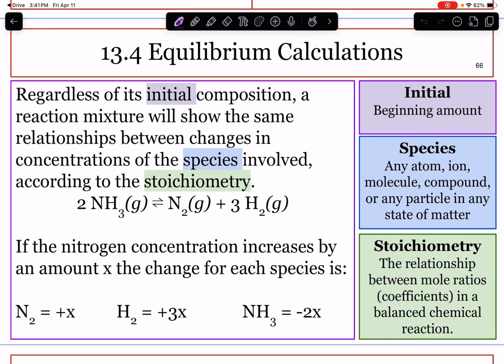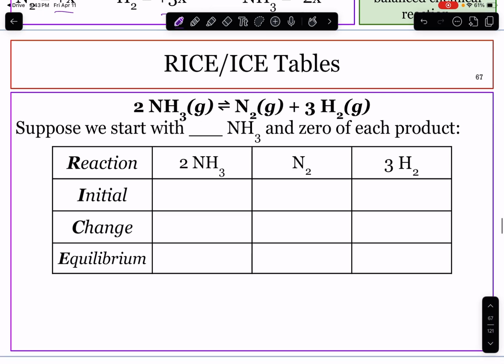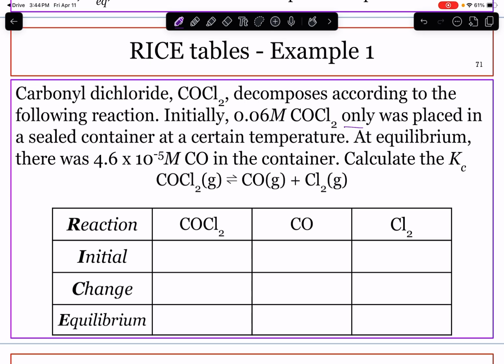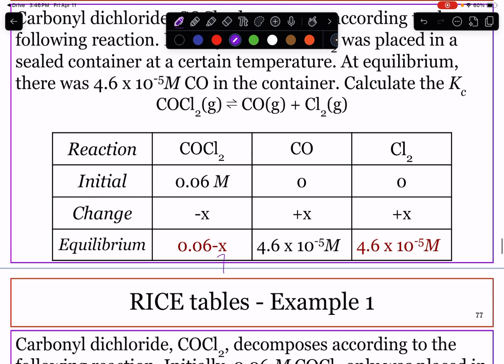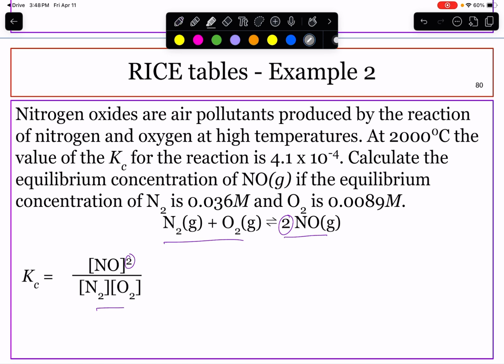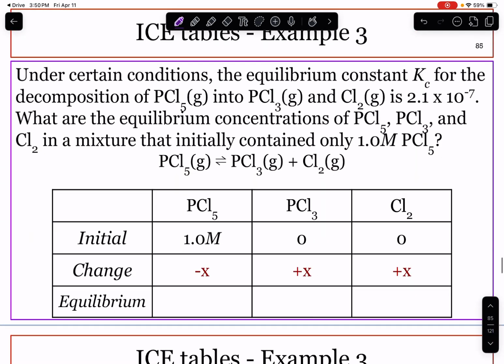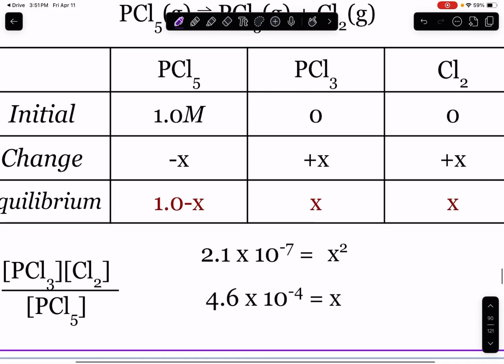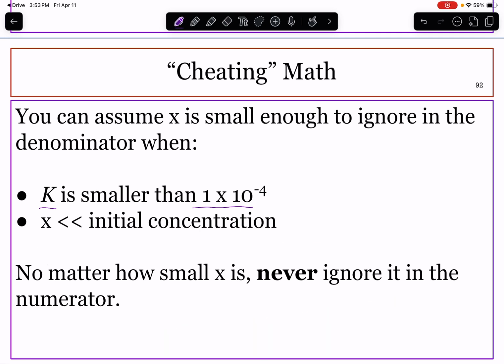13.4 Equilibrium Calculations (part 1)